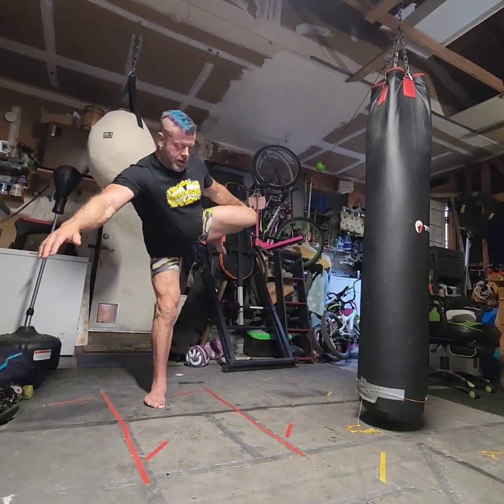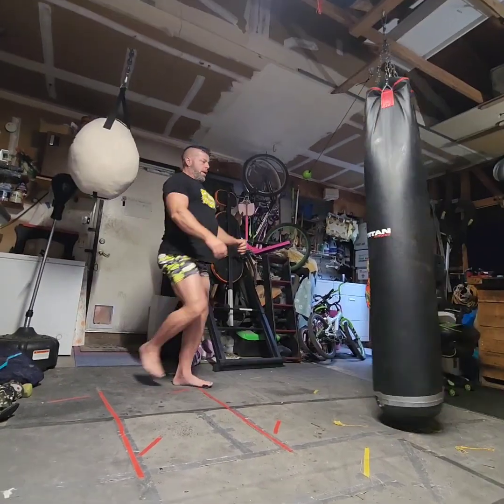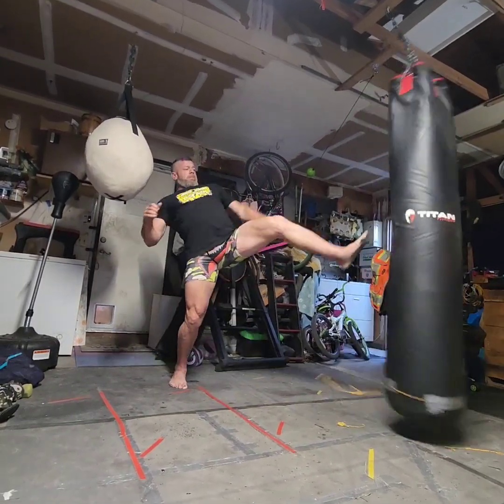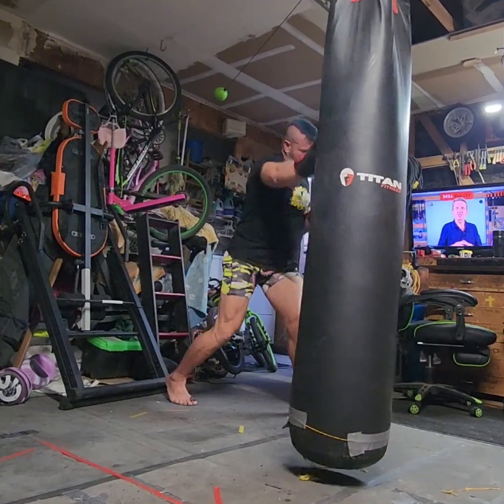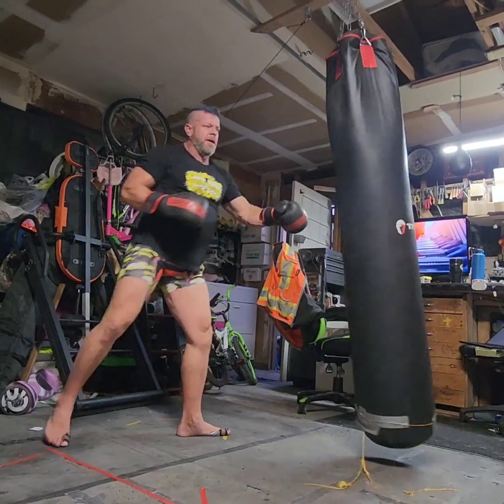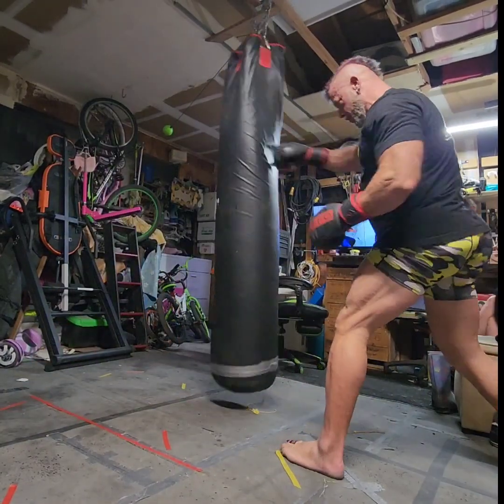World's Worst Kickboxer Tries (and Fails Miserably) To Add Kicks To Peek-a-boo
In this video, I am focused on power.  I want to see if I can add basic Teeps and Side Kicks to my natural Boxing style, which is very similar to Peek-A-Boo.  I have no real lead foot, and I generate all of my power from my hips, launching lead hooks as my primary weapons.  Slow, methodical, and flat footed.  Good Fun!